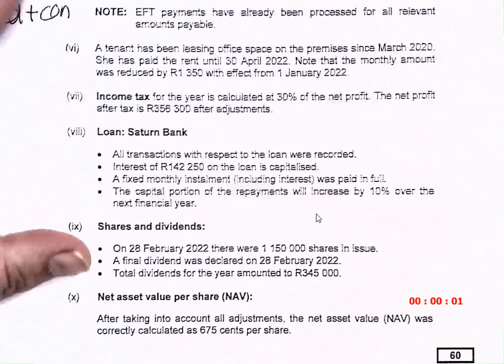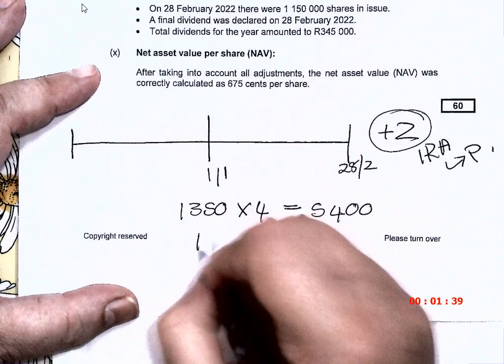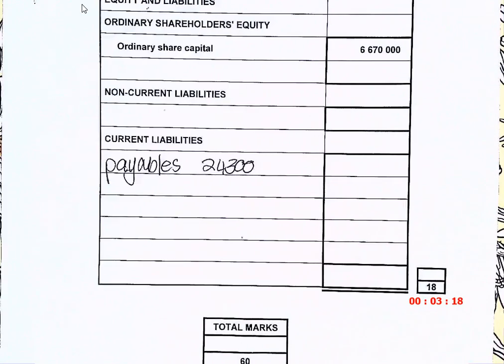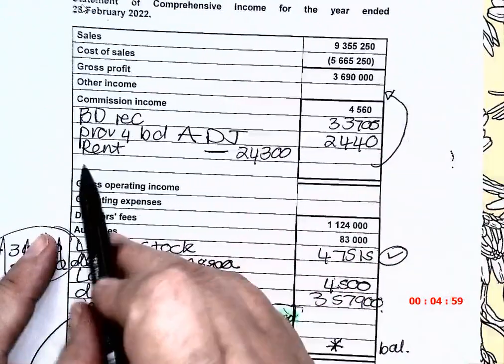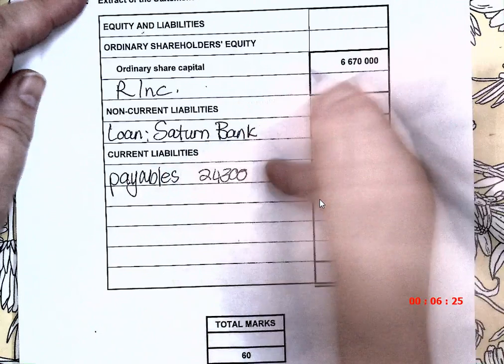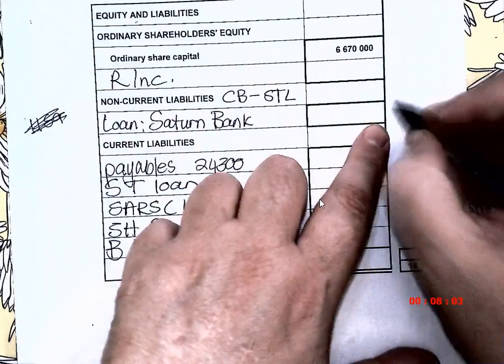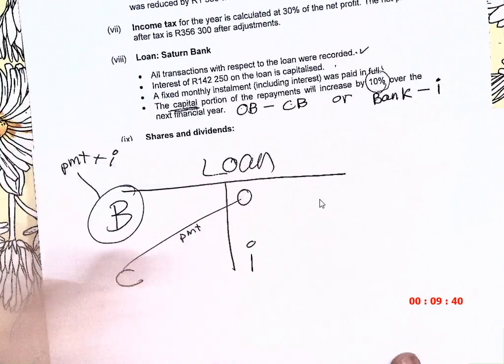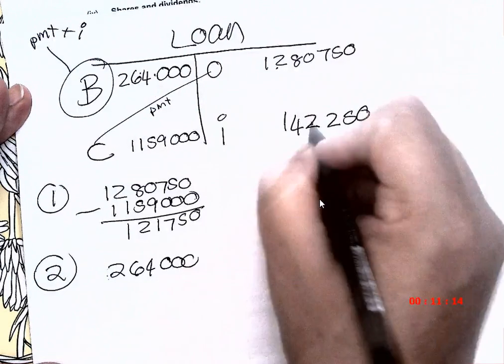nov 22 Q1 4